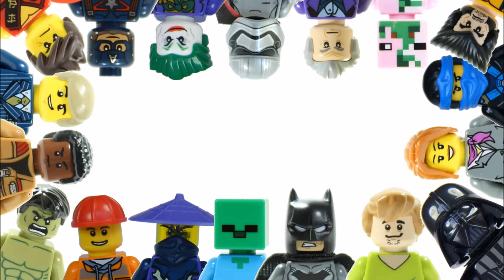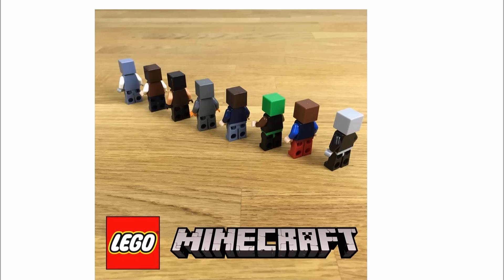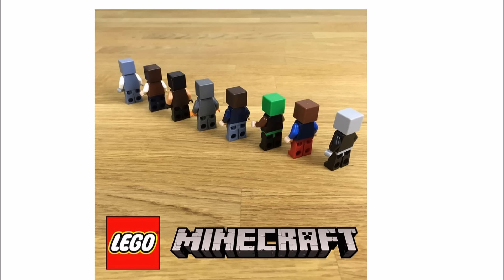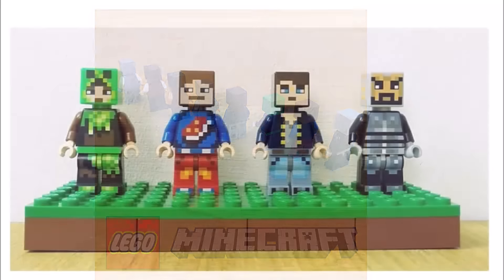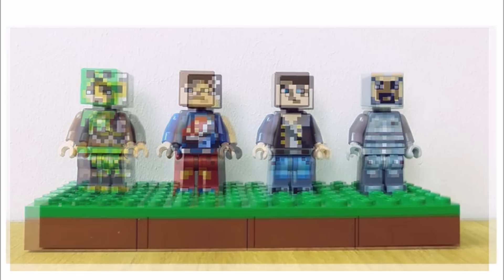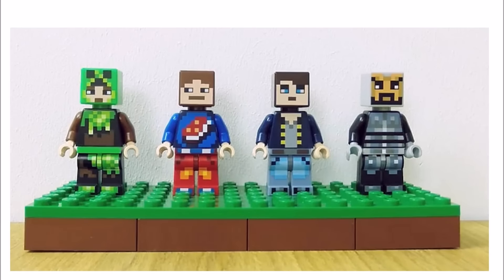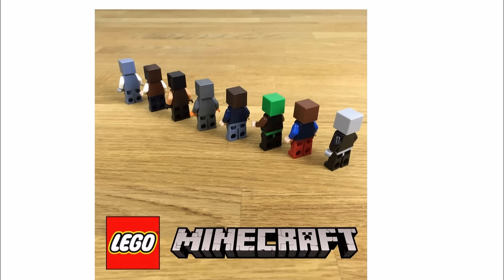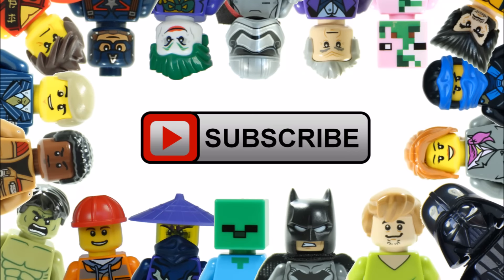LEGO MINECRAFT MINIFIGURE SKIN PACK IMAGES NEWS UPDATE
Lego News Update With Images From The Lego Minecraft Facebook Page Of 2 Upcoming Lego Minecraft Minifigure Skin Packs 853609 & 853610, Releasing In September!!

images & information obtained from the Lego Minecraft Facebook page